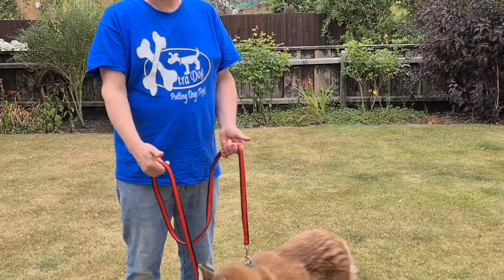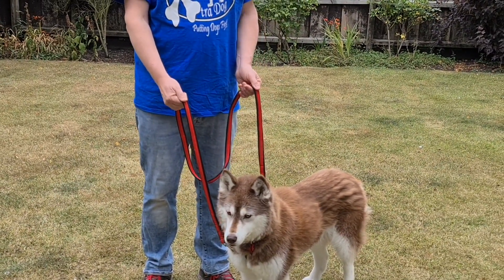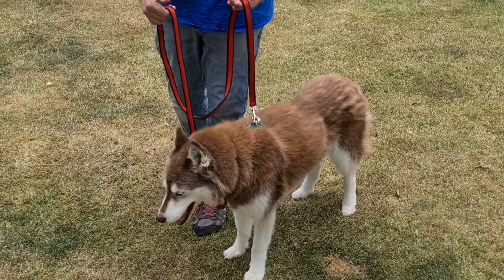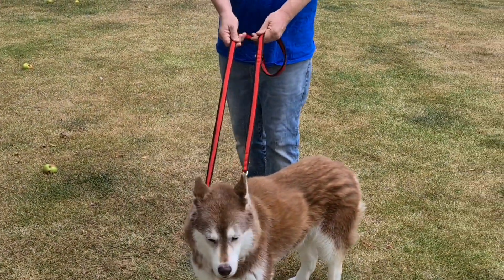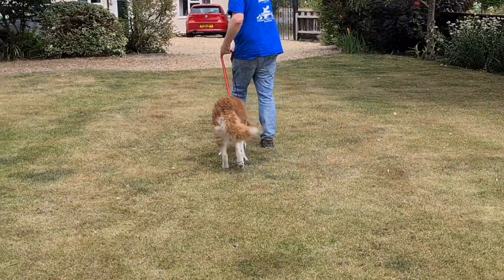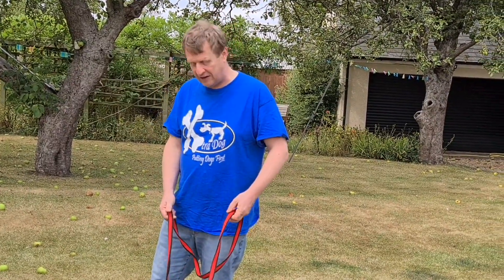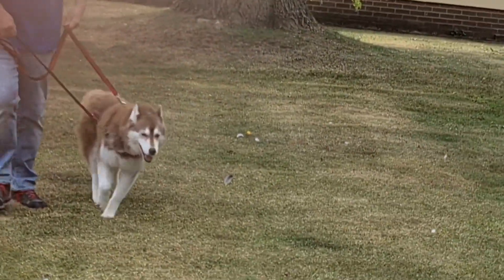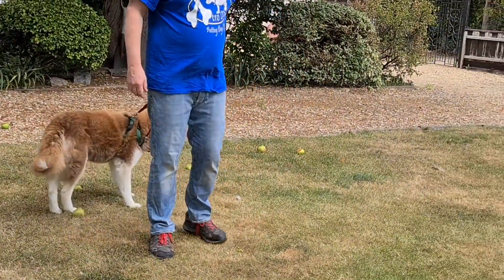2 points of contact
Learn to walk a dog, using a 2-point harness and a double-ended lead. This will stop them from pulling